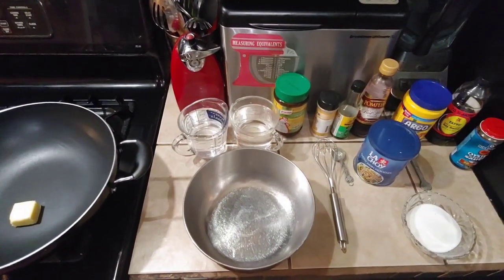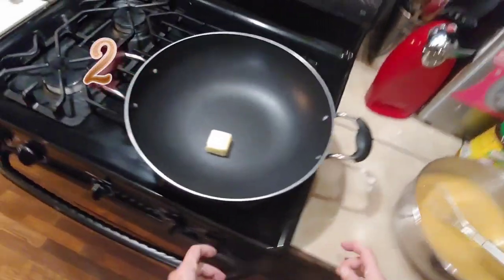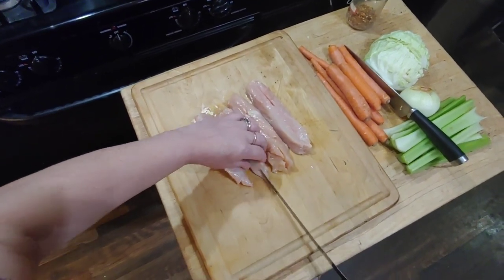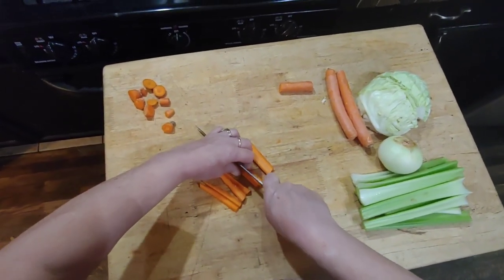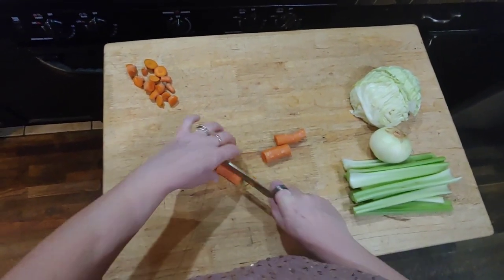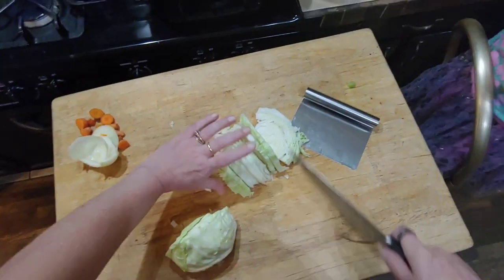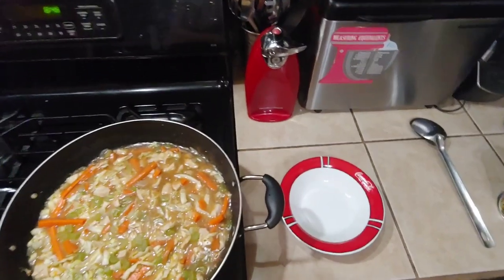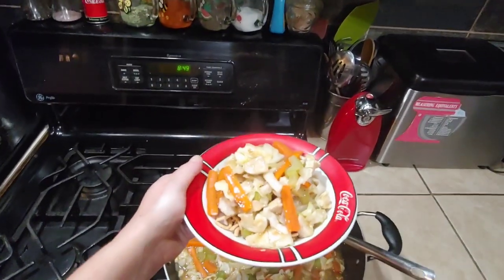Chow Down On Guilt Free Chicken Chow Mein Over Crispy Noodles 🍜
Ingredients 4 Sauce:
4 Cups Water + 4 tsp Chicken Bullion,
2 tsp Each: Ginger, Sesame Oil,
Red Wine Vinegar, & Sugar
6 Tbsp Cornstarch, 3 Tbsp Soy Sauce,
2 Tbsp Oyster Sauce

Ingredients 4 Stir Fry:
2 Tbsp Butter, 2 Chicken Breast,
A Pinch Red Pepper Flakes,
2 Cups Carrots, 2 Cups Celery,
2 Onion, 1/2 Head Cabbage

Don't Fear The News! Be Prepared For Doomsday With Depression Era Style, No Boxed Mix Or Processed Shi*.
We Use Simple Stockpile Ingredients That You Should ALWAYS Have On Hand. Prepare For The Next Food Shortage Or An Economic Collapse...
Get Your Kids And Family Ready To Fend For Themselves And Not Have To Rely On Government. Learn To Cook Like A True Conservative, Most Of Our Meals Are Cost Effective. $10 Or Less With 4-6 Servings, Just Simple Pantry Stock & A Little Effort!

Easy Cheap Family Dinner Ideas -Old-fashioned Recipe-
Self Sufficient Homesteading
Better Than Store Bought Homemade